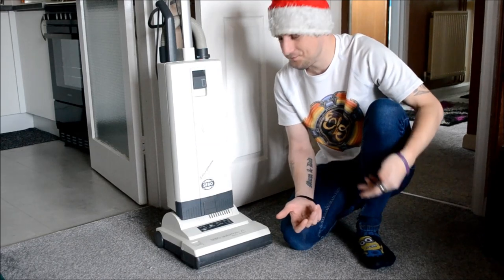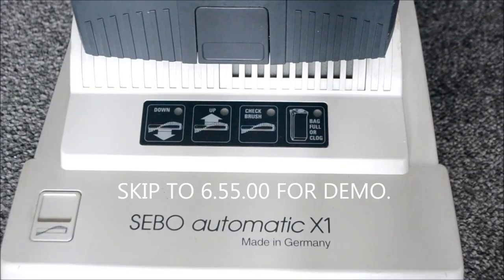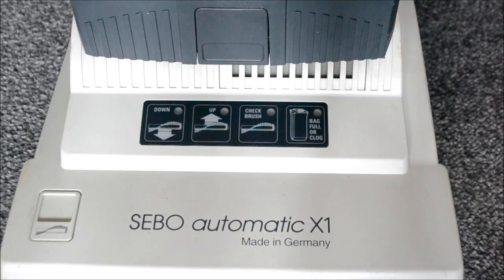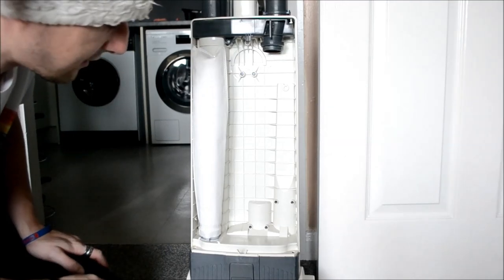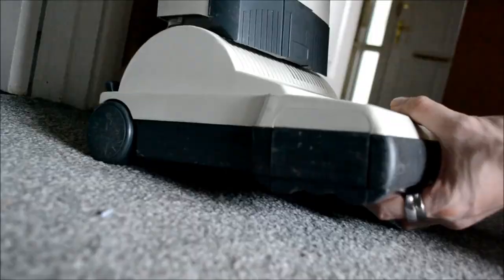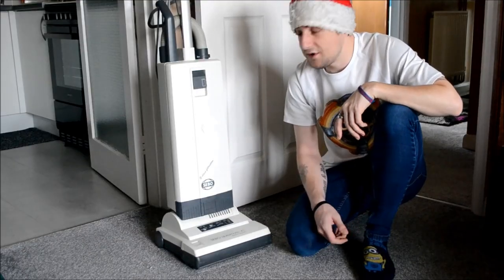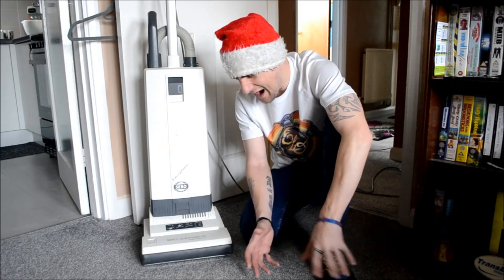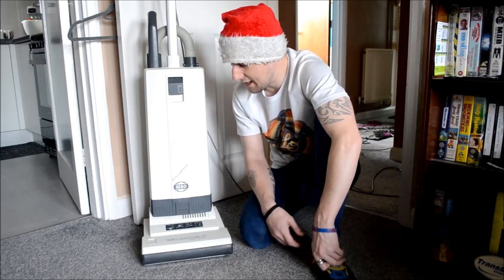my 1990s sebo automatic X1, review and demo. (now sold)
finally got a sebo! enjoy!